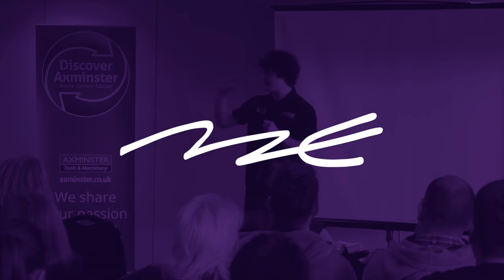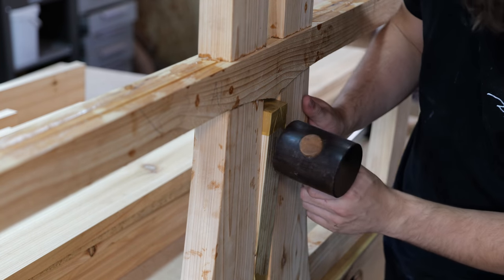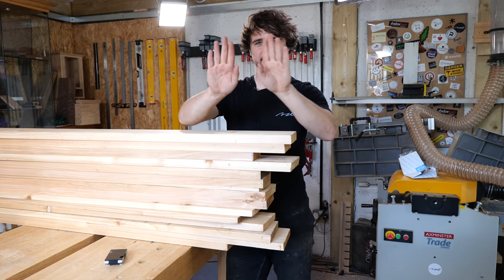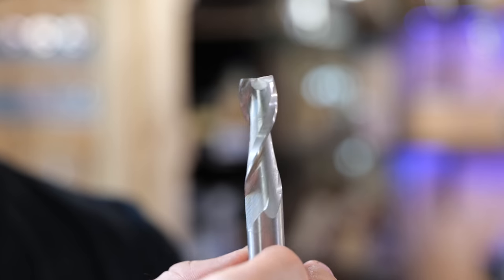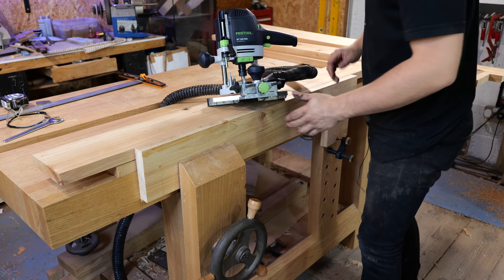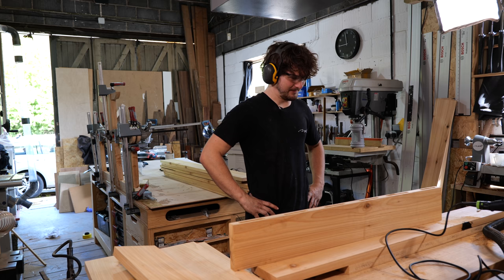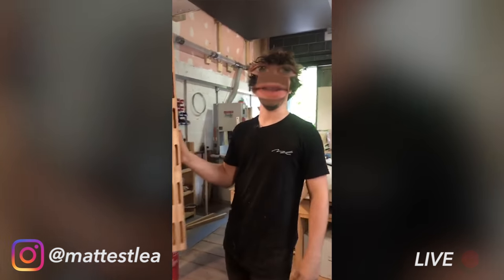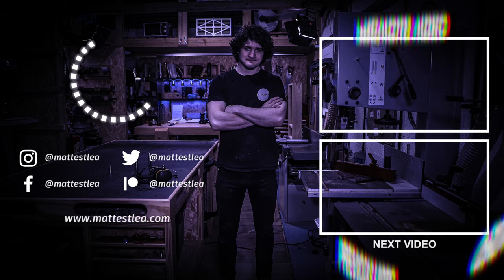Mortising The Breadboard Ends | The Japanese Inspired Picnic Bench Project #9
In this video, I begin mortising the breadboard ends for the tabletop and also go on the hunt for some extraction accessories. 👀

PRODUCT RECOMMENDED IN THIS VIDEO:
🔸 THE RIDGE

👕 Purchase Merchandise - Premium Materials, Quality Design.
🎁 Wishlist - Help us Purchase New Equipment & Resources!
🍺 Send a Tip - Quick, Easy, and Massively Appreciated!